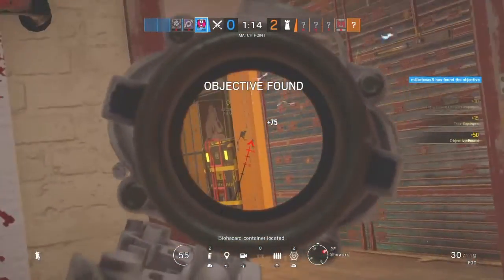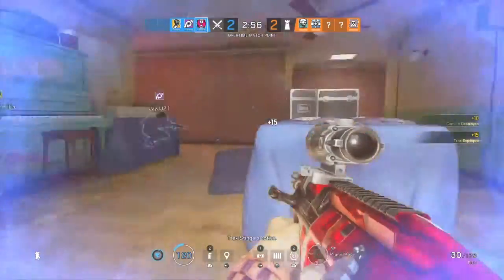Gridlock Only Game Play Plus New Map!!! (Rainbow 6 Burnt Horizon)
Gridlock is one of my new ops and i hate using 1 speeds but she is so much fun to use and her guns melt!!